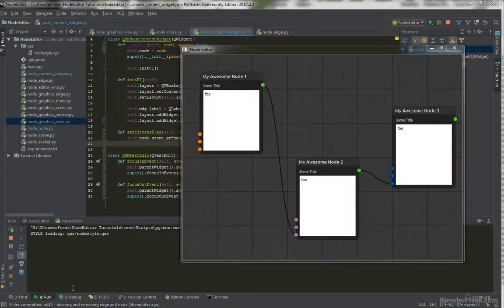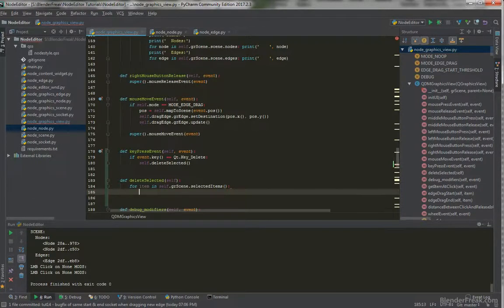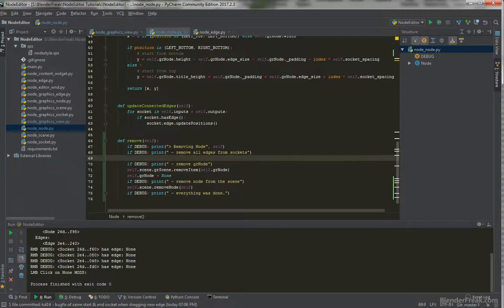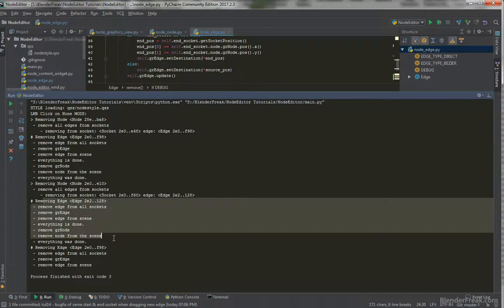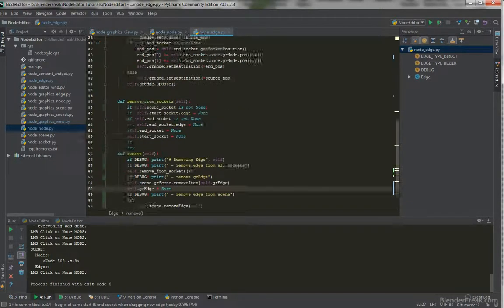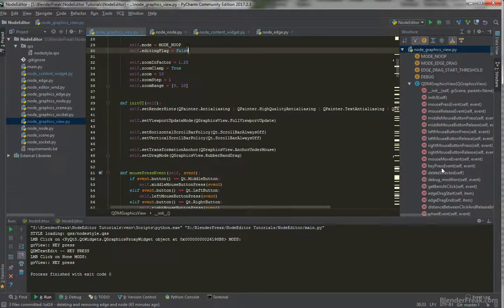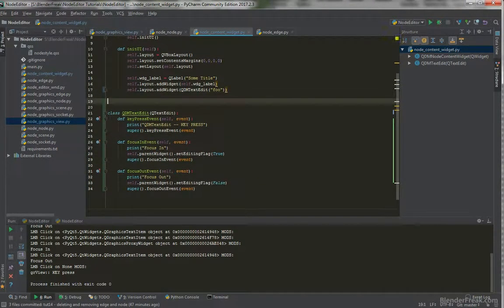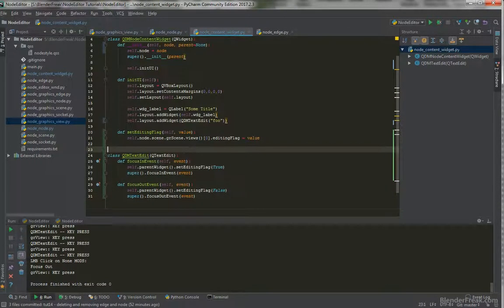Node Editor Tutorial 14: Implementing Deleting Items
In this Node Editor tutorial we will do implementation of deleting nodes and edges with PyQt5. We will spend some time even with testing, bugfixing and at the end, we will have a look on text edits to be able to work with Delete key.